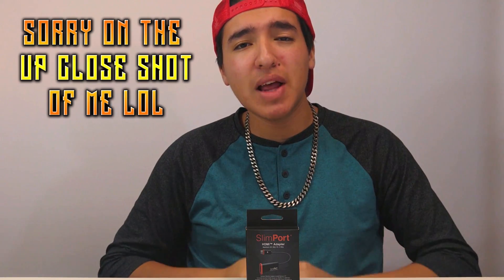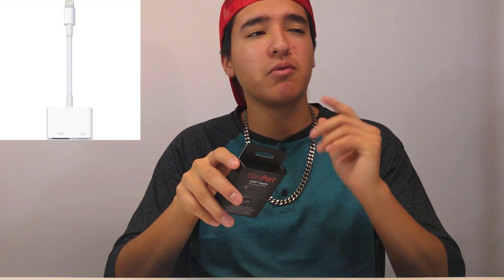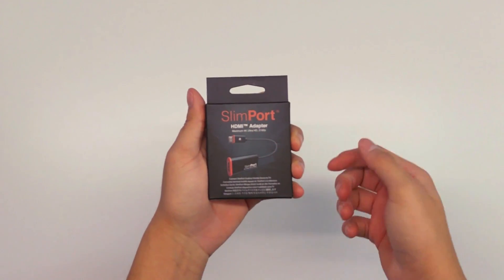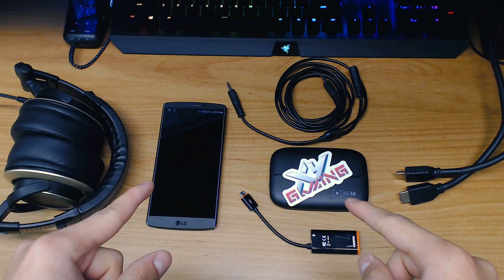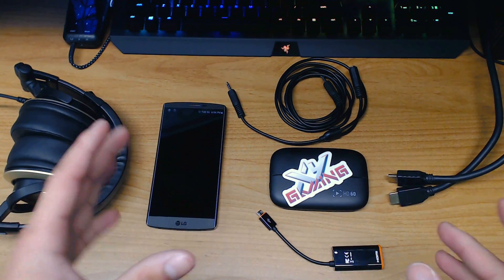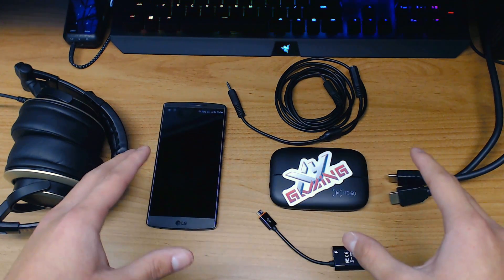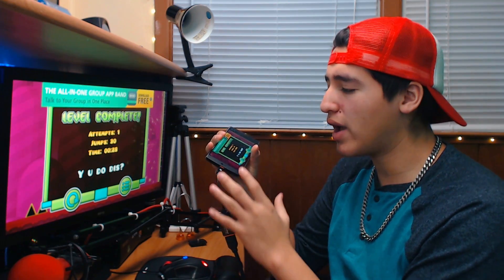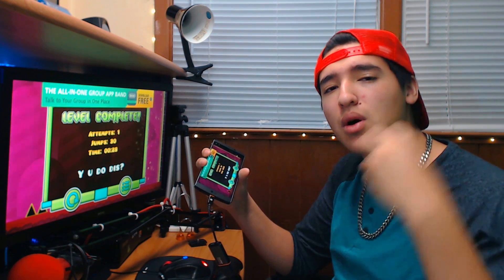How To Record your Android Phone Screen (Micro USB to HDMI Adapter)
This is the best way to Record you Android Phone Screen and get the best quality and to record audio. You need a Capture Card (Elgato HD60), the Micro USB to HDMI Adapter, the Chat Link Cable, and your PC or Laptop to run the Elgato Software

Micro USB to HDMI Adapter (US)
Micro USB to HDMI Adapter (UK)

Elgato Chat Link (US Amazon)
Elgato Chat Link (UK Amazon)

===Social Media===
Have a Facebook?

===Tags Used===